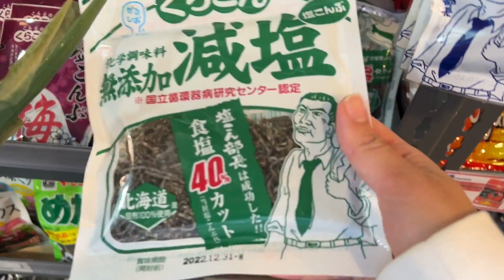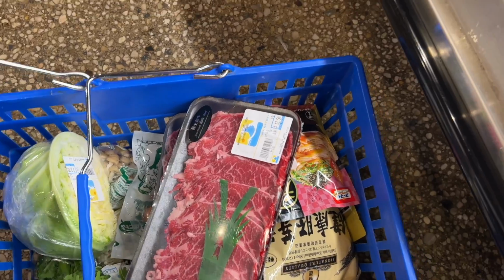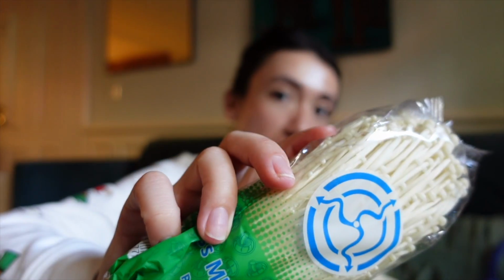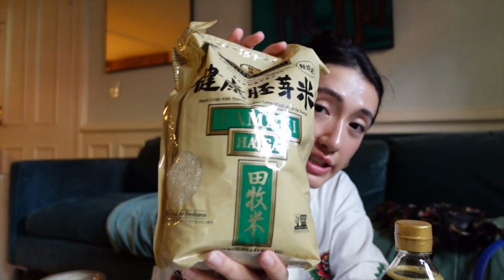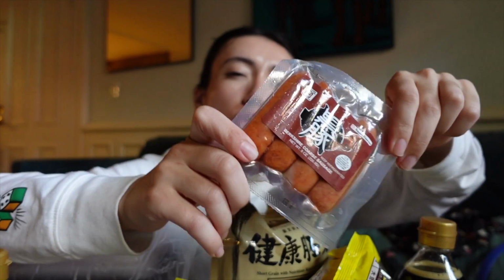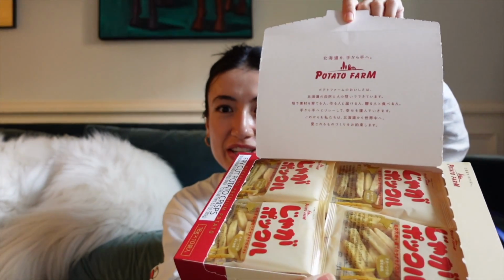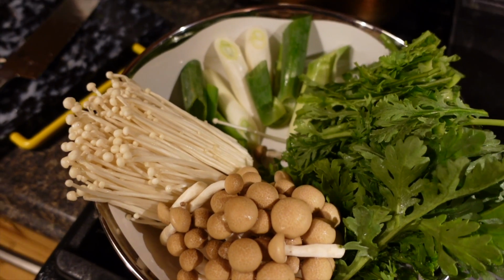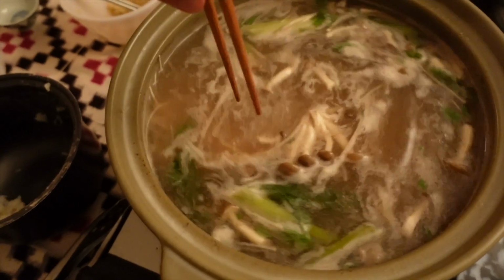japanese grocery haul: shopping for shabu shabu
I went to Japan Village in Industry City, Brooklyn to stock up on essentail groceries at Sunrise Mart to make shabu shabu (Japanese hotpot) for my friends. Shabu shabu is so easy to make -- the most important part is high quality, thinly sliced meat. I got snacks, vegetables, sauces, and all of the fixings to make this meal satisfying. Hope you try it out sometime!